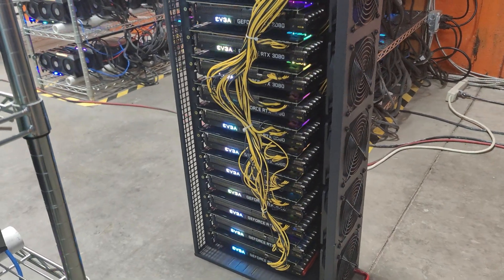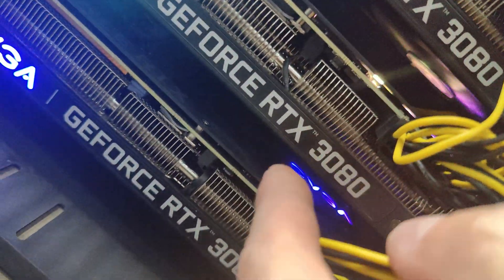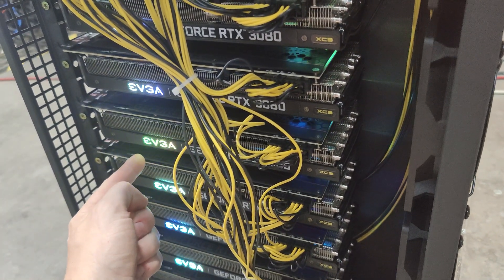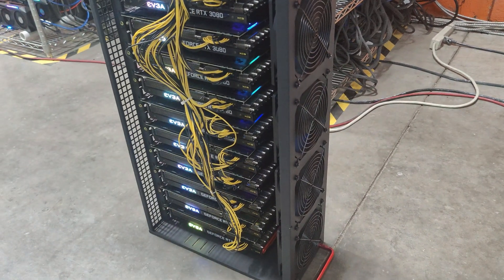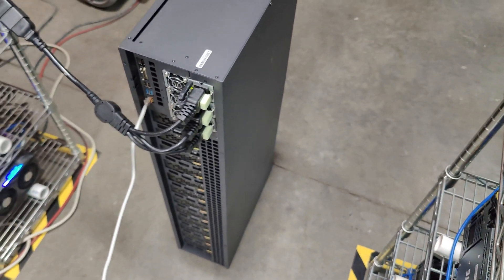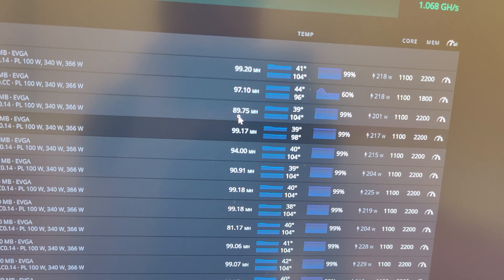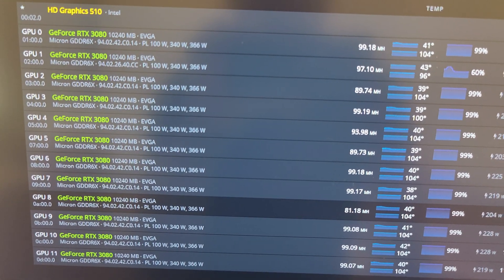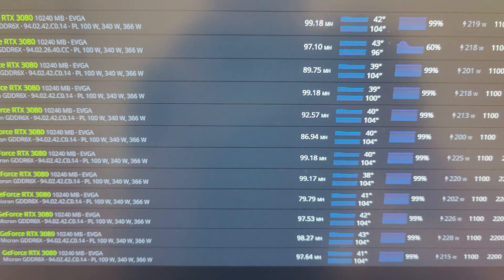Octominer 12 GPU Test/Temps - 3080 EVGA XC3 Ultra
Testing out our 3080 EVGA XC3 Ultra on Octominer 12 card rig. Checking out the setup and results.